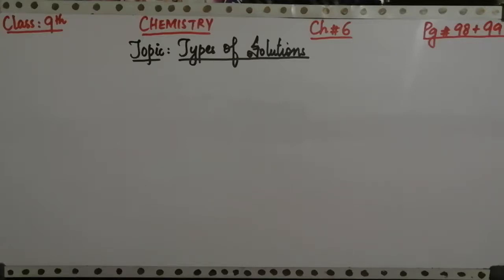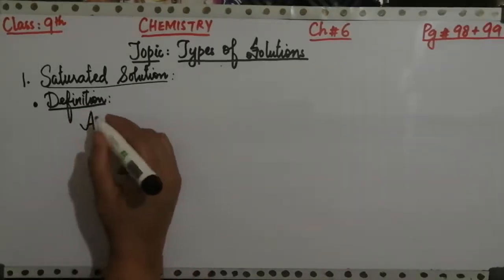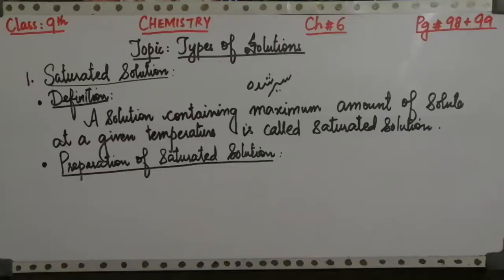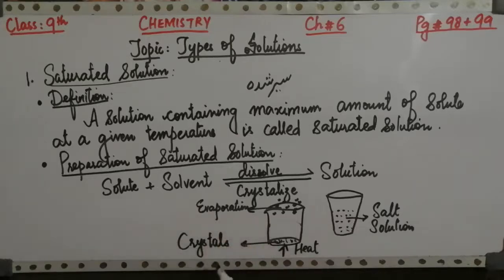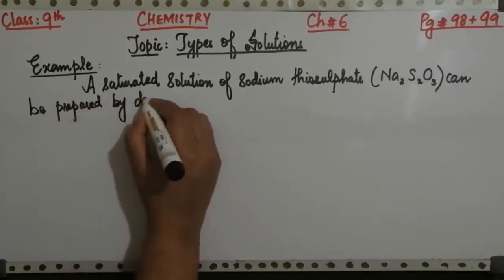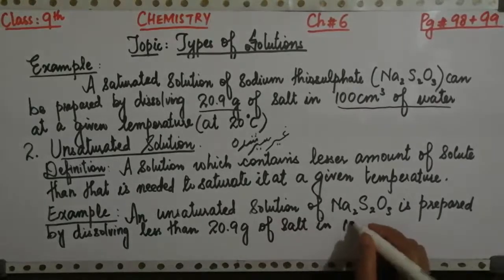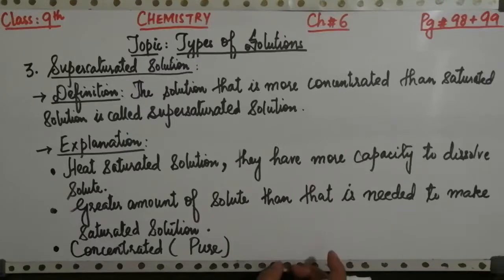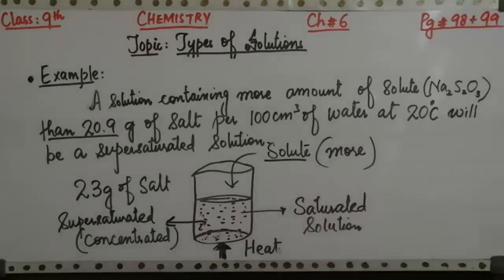Solution & Its Types || 9th-Class Chemistry || Ch:6 || Sollution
In this video lesson the students will know about the different types of  Solutions. Solutions are the homogeneous mixture of two or more than two components.  There are three types of Solutions depending upon their solubility of solute in solvent.One of the solvent which is the universal solvent is water. Different types of solution include;
1.saturated Solutions
2.Unsaturated  Solutions and 3.Super saturated Solutions
         Saturated solutions contain the maximum amount of solute at a given temperature while
unsaturated solutions contain less amount of solute that is required to prepare saturated solutiion. Supersarurated solutions are those which require more amount of solutes as compared to the saturated Solutions.
 For this purpose an activity has also been performed so the students can understand the concept of saturated solution and others.An example of sodium thiisulphate has been provided which is a solute and dissolve in solvent (water). I hope the students after listening or watching this video will understand the concept of different types of Solutions.